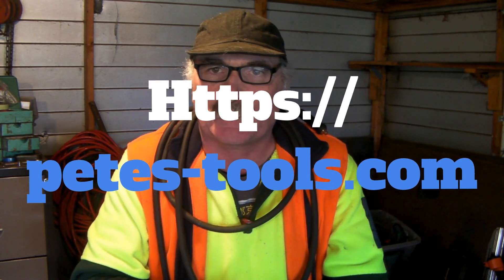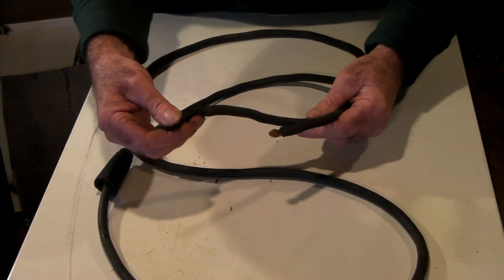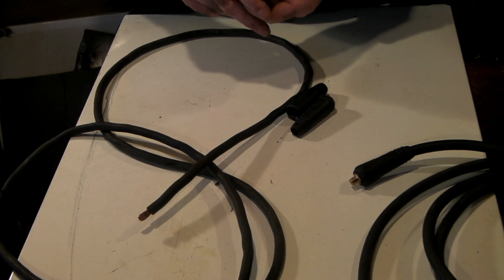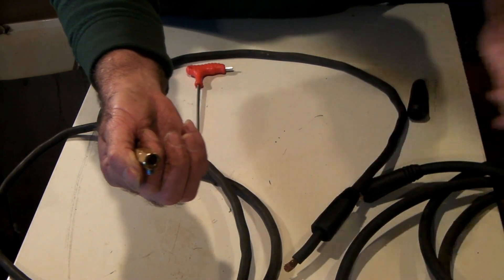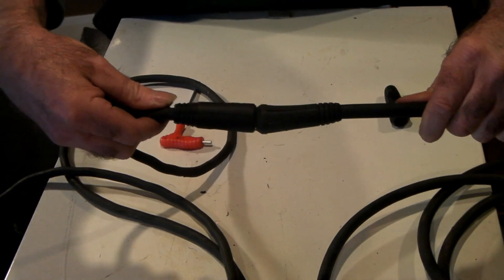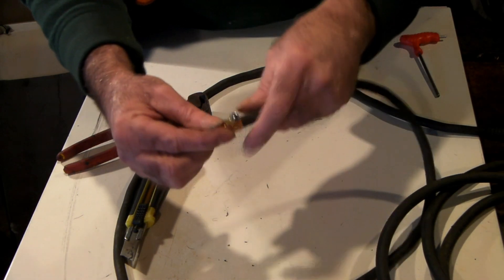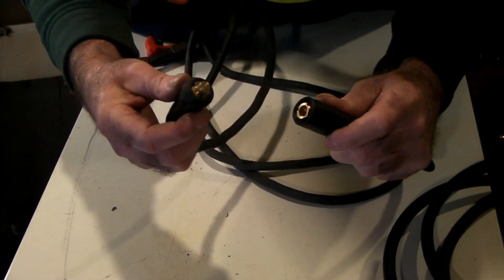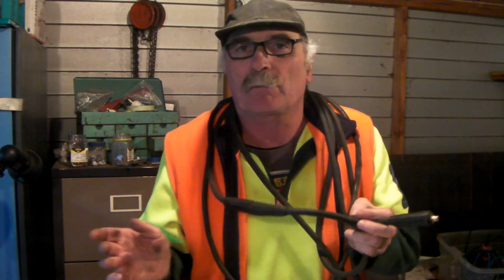Plasma Cutter Ground Clamp Extended DIY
Plasma Cutter Ground Clamp Extended .When you buy a plasma cutter or welder why is it that you only get a short ground clamp ? Its normally just not long enough reach your work station.
Its very easy to make an extended ground clamp using dinse style connectors they come in 3 different sizes dinse welding connectors for your arc or mig welder and can also be used for plasma cutting check out how to make your plasma cutting earth leads longer in under 10 minutes with a dinse welding plug .

Quick Connector Pair DINSE-Style